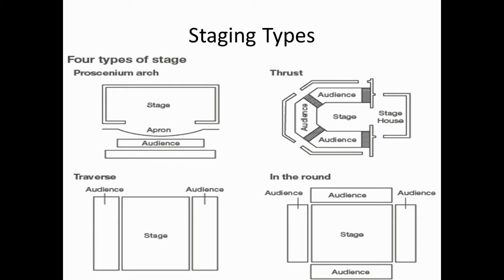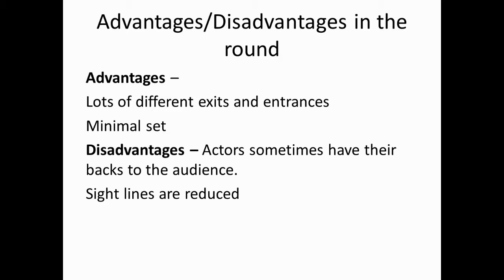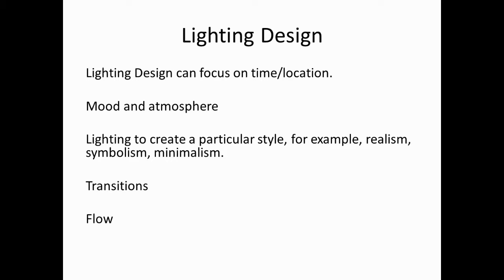Year 9 Performing Arts